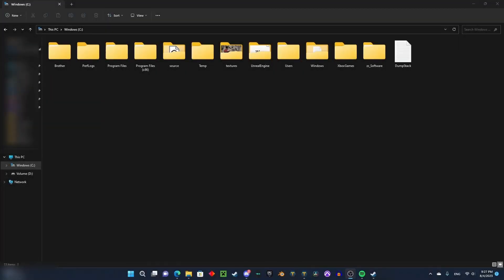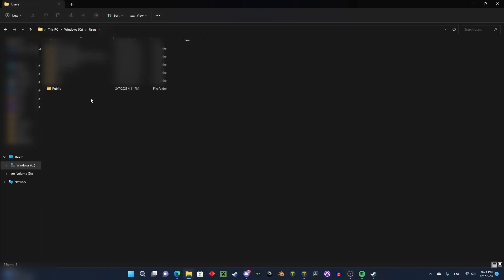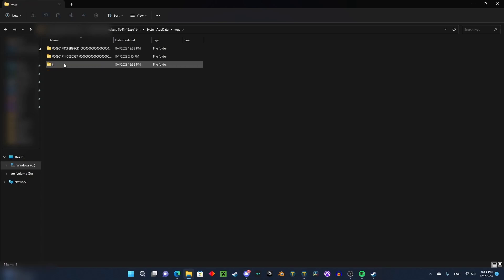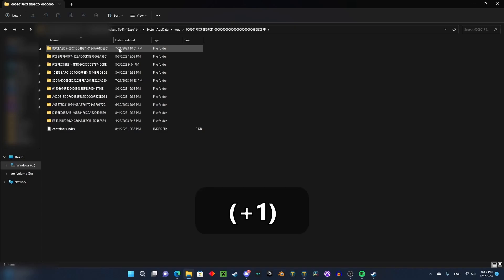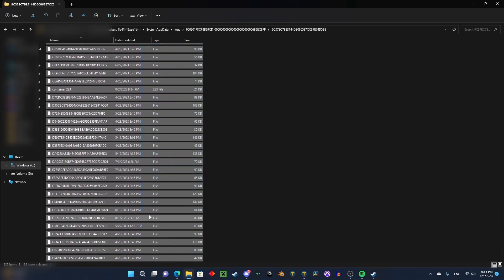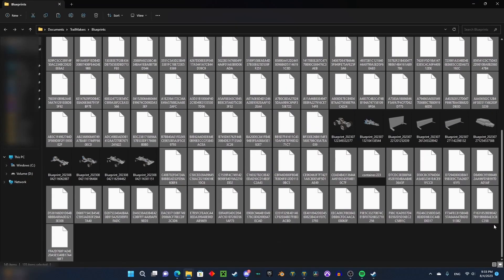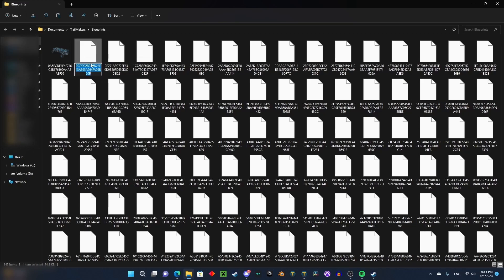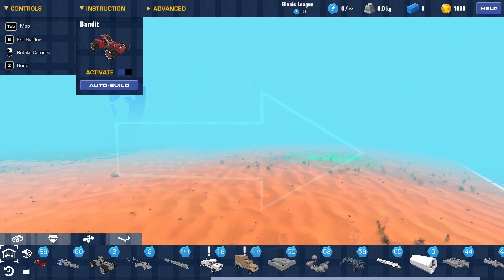How To Copy Blueprints from Xbox to Steam - Trailmakers Tutorial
This is a tutorial on how to copy trailmakers blueprints from the Xbox version of Trailmakers to the Steam version of Trailmakers.
Please check out the other videos on my channel!